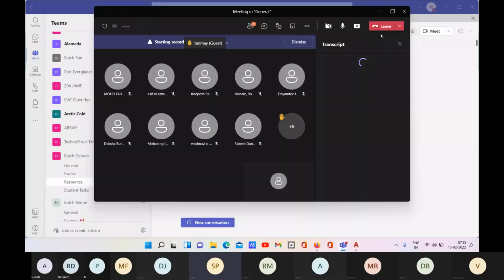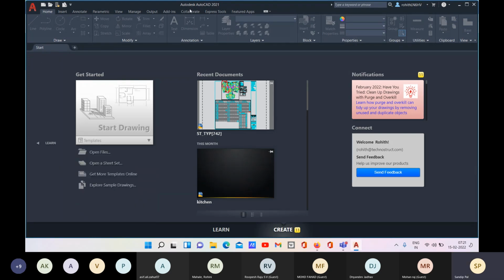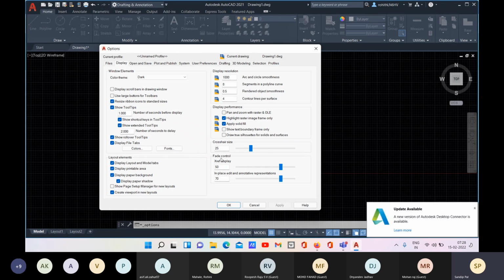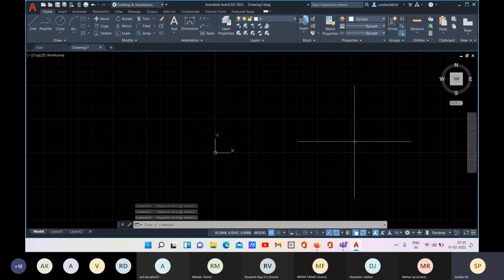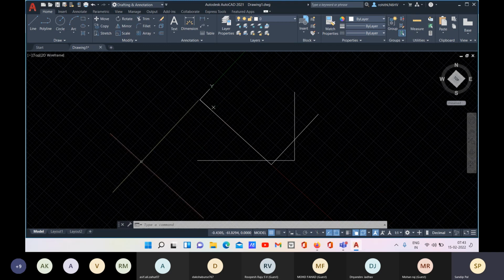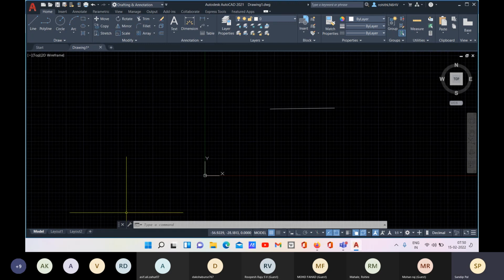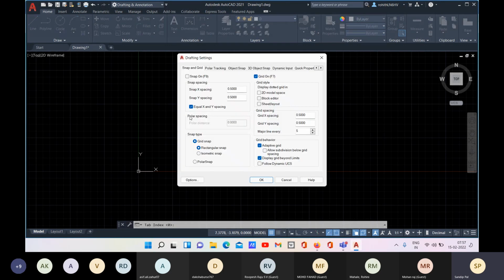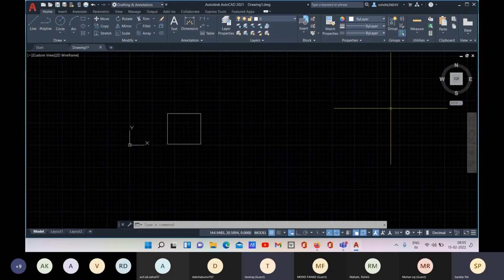AutoCAD 1st class